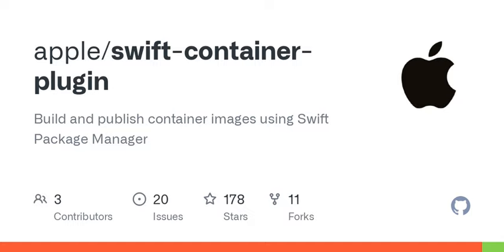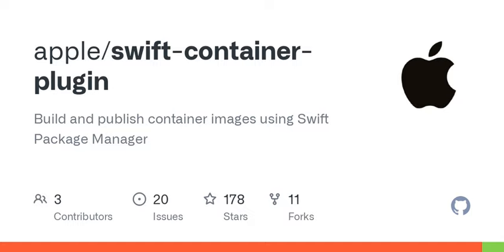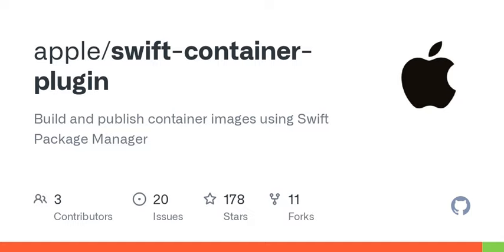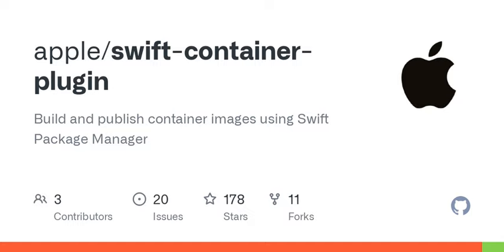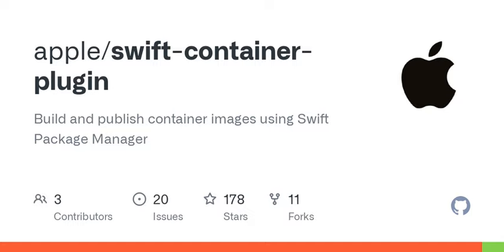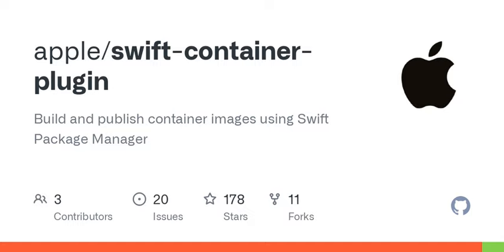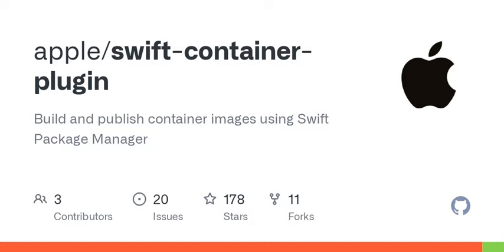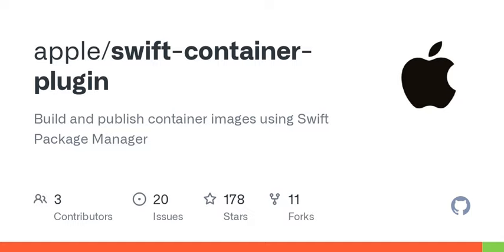GitHub - apple/swift-container-plugin: Build and publish container images using Swift Package Man...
Build and publish container images using Swift Package Manager - apple/swift-container-plugin